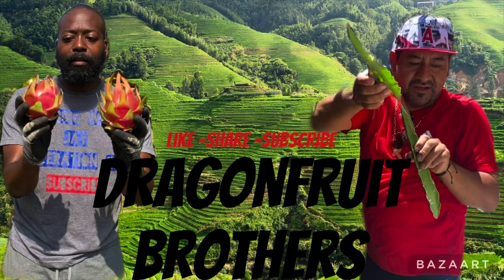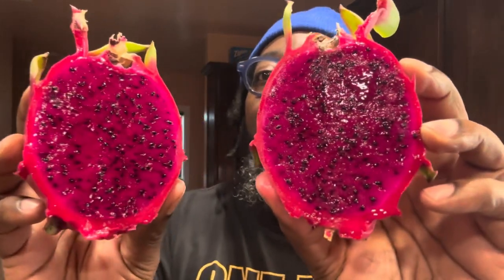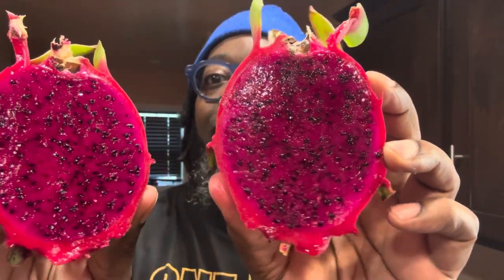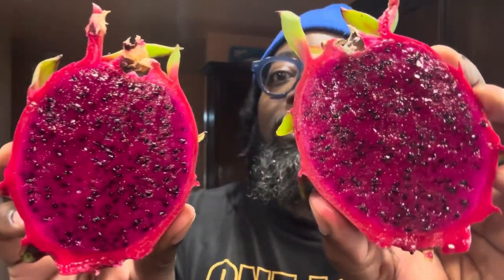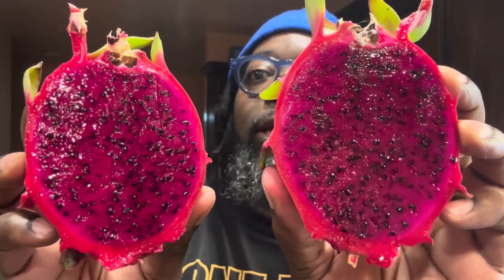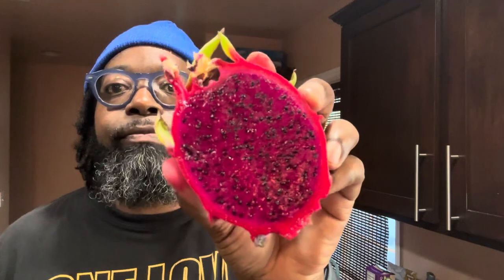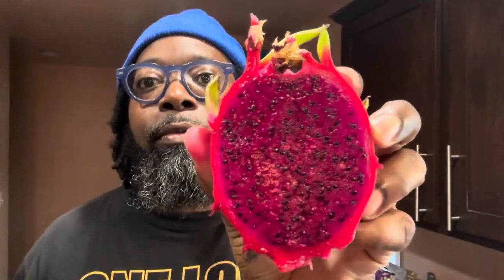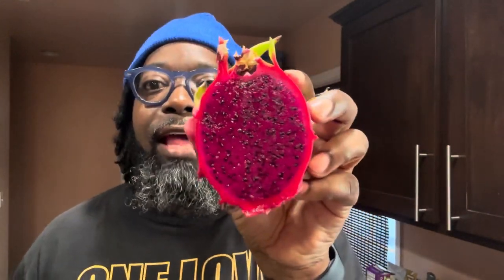Dragonfruit: The Food of the Future?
nutrient boost, nutrition, healthy snacks, dragon fruit, healthy eating, fruit, superfood, dragonfruit, tropical fruit, exotic fruit, tropical nutrition, dragonfruit benefits, sustainable food, future food